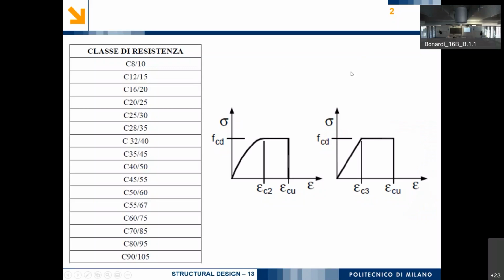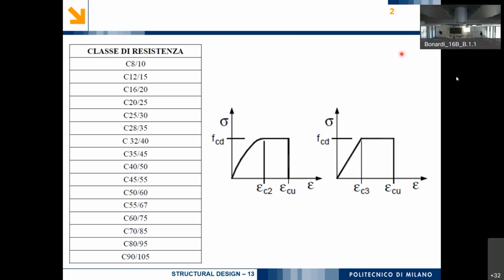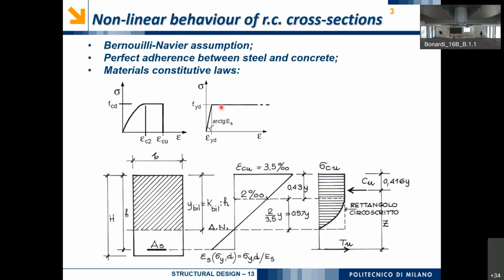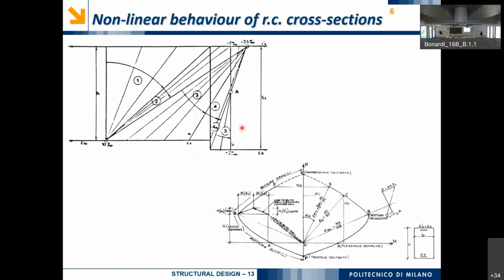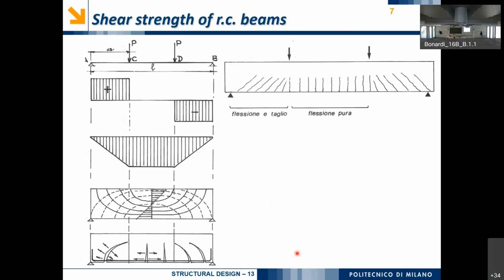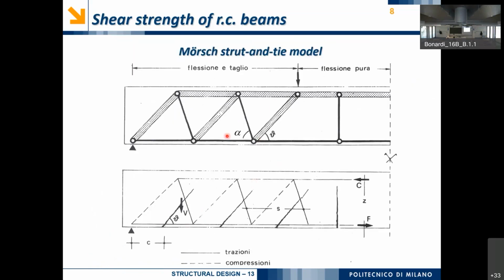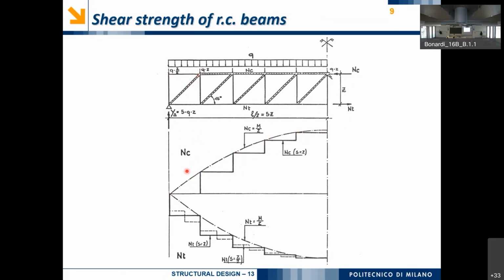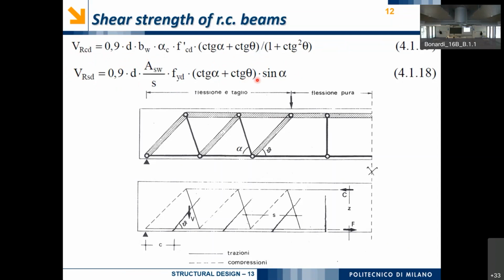14 Lecture 14